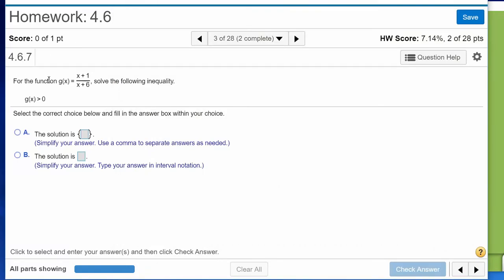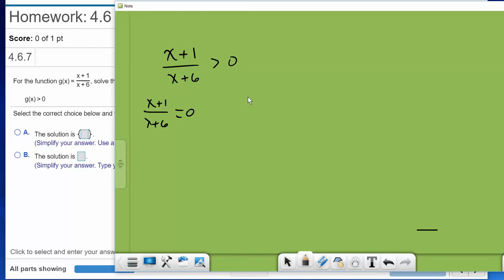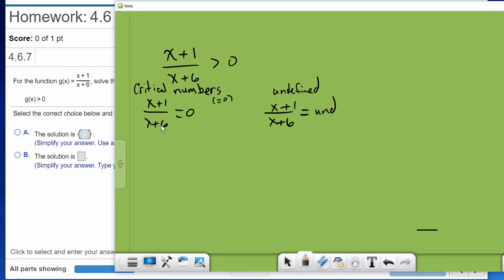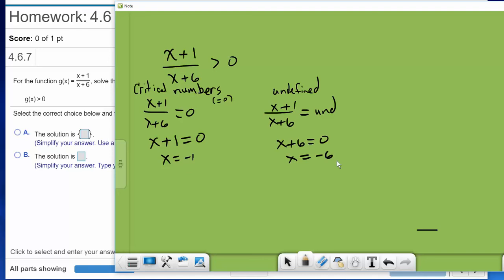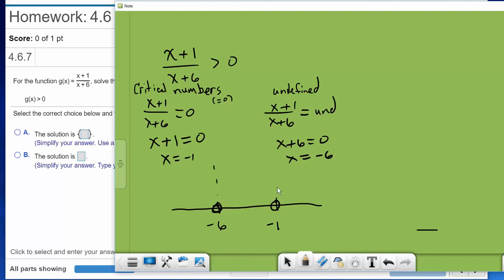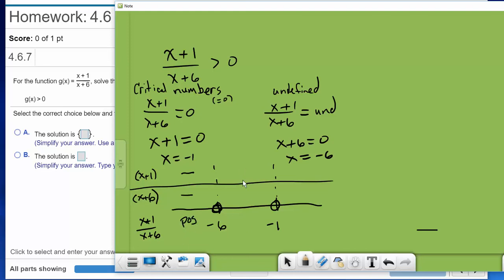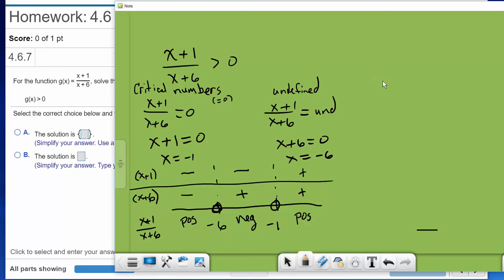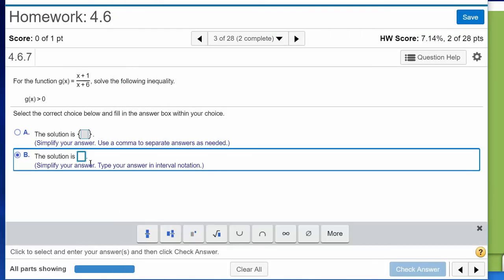HW 4 6 7